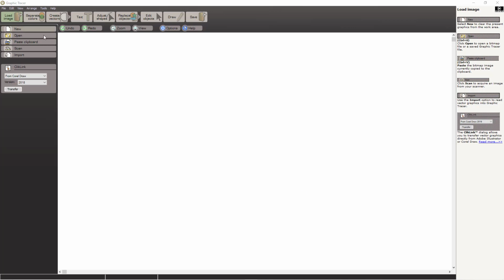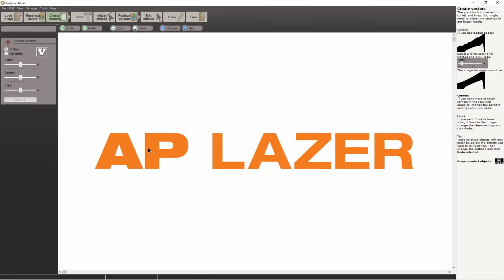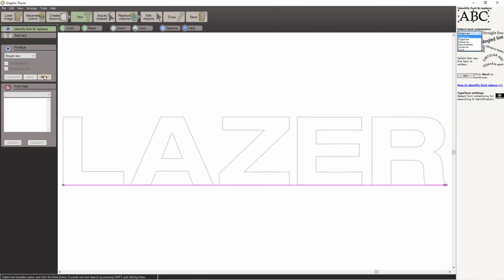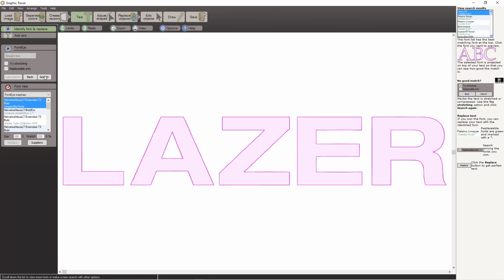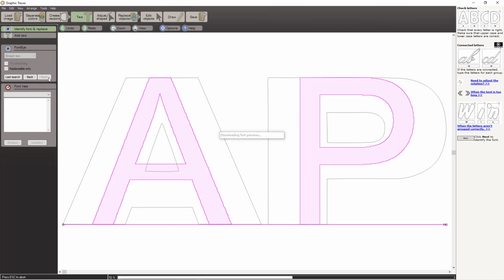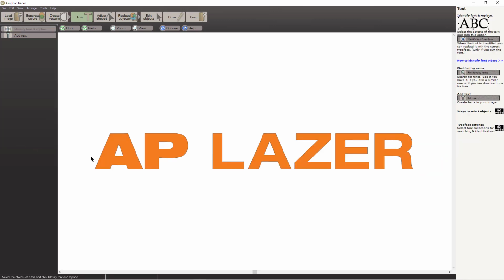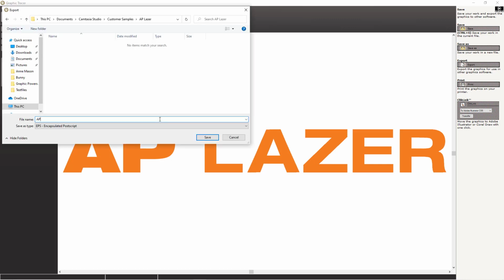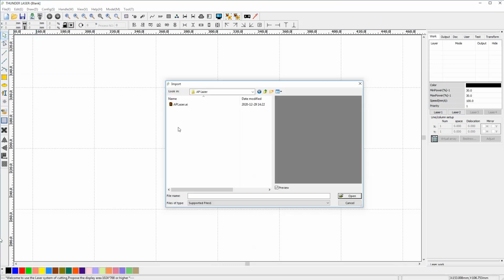Graphic Tracer and RDWorks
How to restore raster files into production ready graphics for RDWorks.